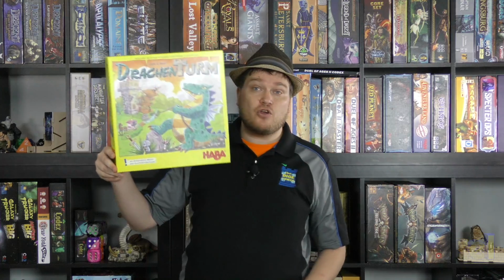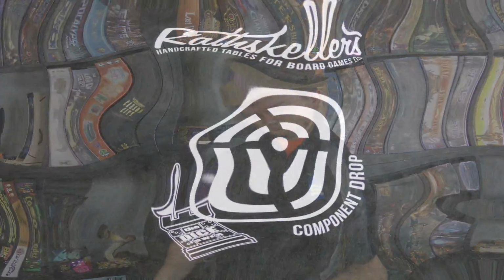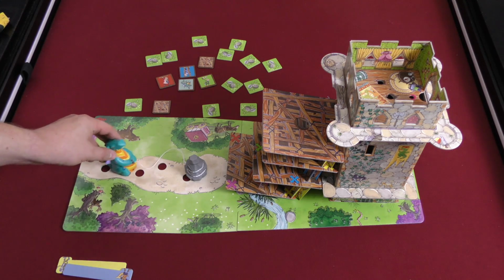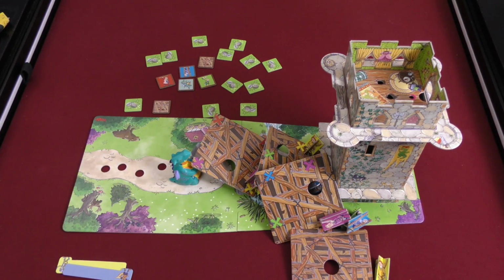Drachenturm Review - with Tom Vasel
Tom Vasel takes a look at Drachenturm, a dexterity game from HABA!

00:00 - Introduction
01:06 - Overview
04:57 - Final Thoughts